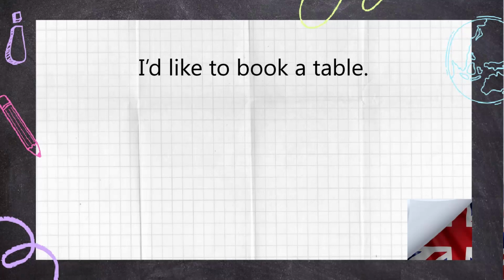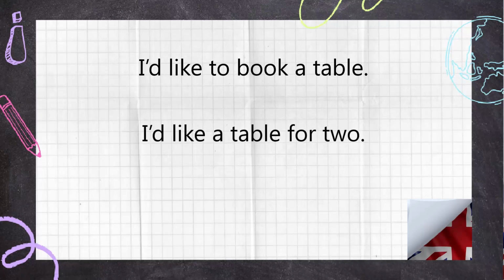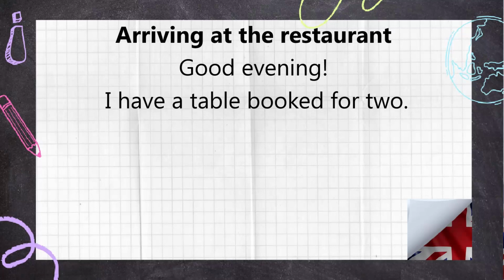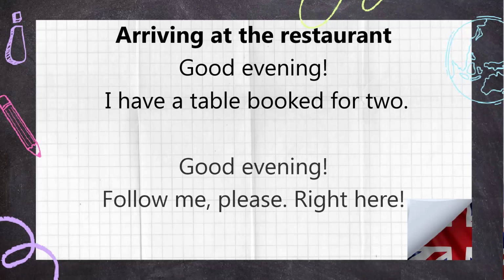English Today | At the restaurant - How to make a reservation, how to book a table, how to order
• You don’t need to go expensive schools to learn to speak English.

English Today is a very useful video collection for people who wants to improve their English skills. English Today helps you speak English fluently by learning new topics every day, listening to stories and practicing what you've learned.
You can practice English at home by yourself, using our free and interactive videos. You will understand English automatically and speak English like a native… 👍